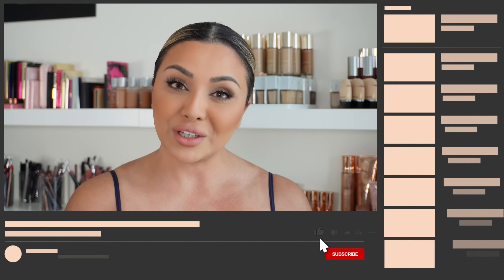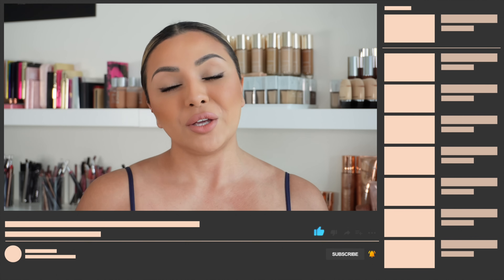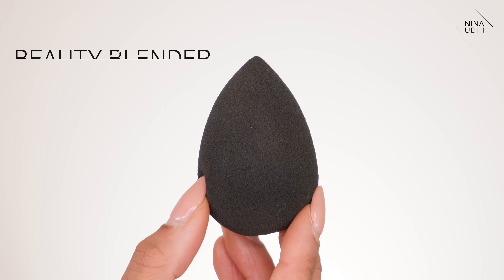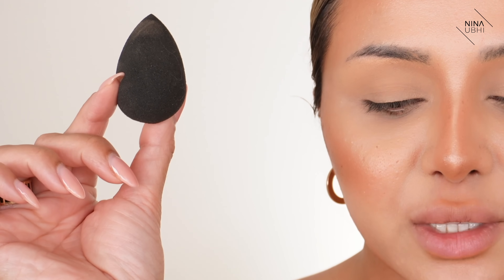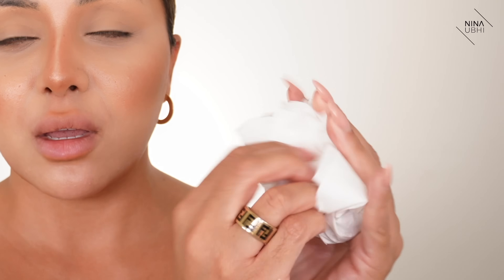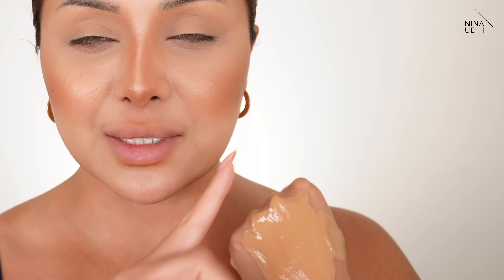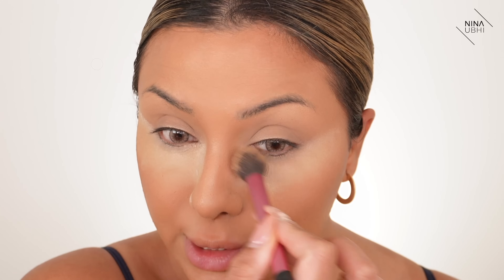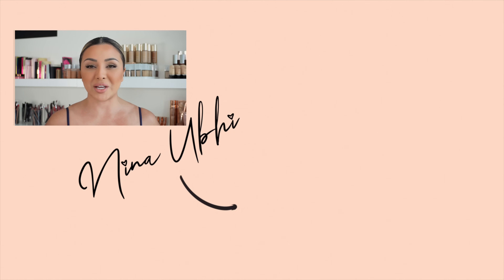MAKEUP 101 FOUNDATION | NINA UBHI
This video is all about makeup 101 foundation! Everything you need to know about foundation. How to pick your undertone, how to choose your foundation shade, how much foundation coverage do you need? I'm going to answer all of your foundation questions!

In this makeup 101 foundation tutorial I'm going to firstly answer all your foundation questions, then I will show you a makeup demonstration on how to apply foundation and how to set your foundation. I will also show you how to use a beauty blender!

This is one of my many how to tutorials to come in a mini 101 series, make sure you check all the videos prior to this one below:

- BEAUTY BLENDER
- EX1 foundation
- TARTE foundation
- DIOR foundation
- COVER FX foundation
- REAL TECHNIQUES brush
- LAURA MERCIER puff

NINA UBHI